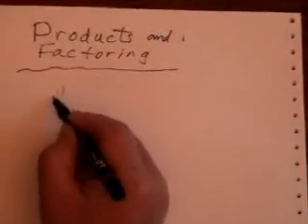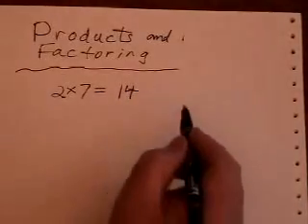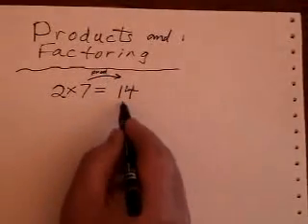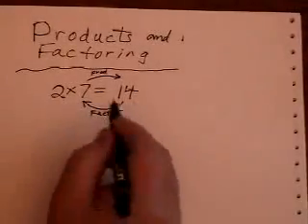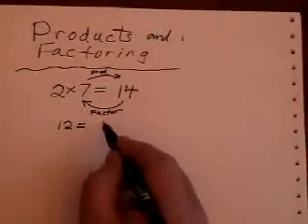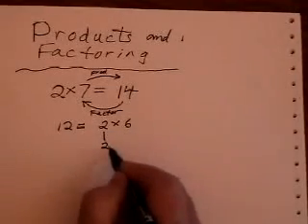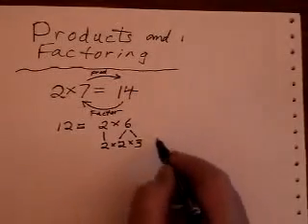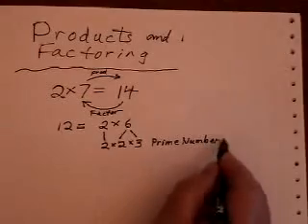Introduction to Factoring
This video is the 1st out of 16 in the Factoring series. The other three series are "Solving Equations", "Word Problems" and "Graphing".